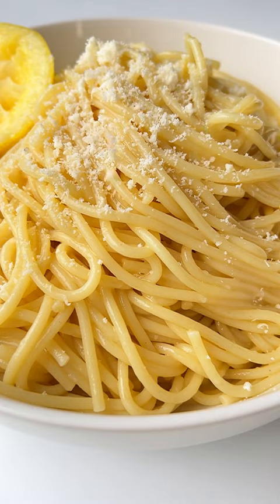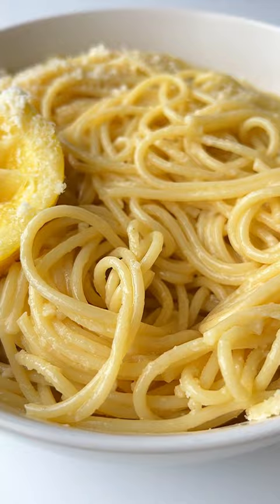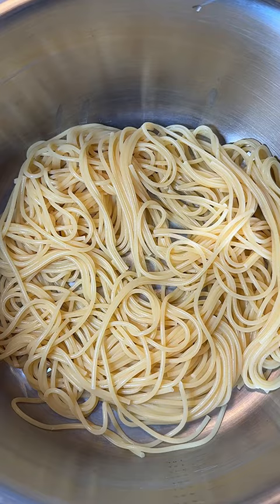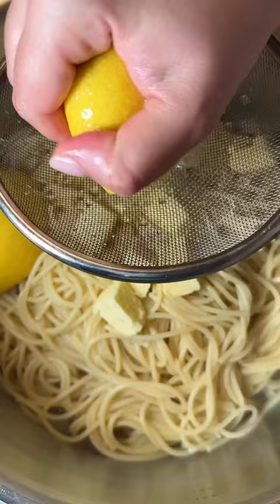I can eat this 3 Ingredient Lemon Pasta EVERY DAY! Pasta Limone is MUST MAKE 🤤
This Pasta Limone is one of my favorite pasta dishes. If you’ve been to Lil’ Frankie’s in NYC’s East Village Dinner — Lil’ Frankie’s (lilfrankies.com), you’ve probably tried their iconic Spaghetti Limone. This recipe is by Frank Prisinzano and after making it, you will quickly understand how it came to be such a famous dish. This pasta is on repeat at my home—it’s easy, quick, and uses just a few basic ingredients that you probably already have on hand.

This recipe has always reminded me of the OG Italian “Alfredo” which simply consists of butter, Parmigiano, and pasta water. It’s called “pasta al burro” and it’s the same concept as pasta limone, minus the lemons. The addition of lemons in this dish make me feel as if I am sitting on the coast of Positano with a glass of wine in hand.

This recipe uses only lemon juice, salt, butter, and pasta water (the liquid gold that binds everything together). It takes 15 minutes from start to finish, and what’s better than a speedy fast meal!

Although I am giving you ingredient measurements, I suggest you measure everything with your heart, and add the amounts that suit your personal taste.

INGREDIENTS
salt
350 grams (3/4 pound) spaghetti (or pasta shape of choice)
6 tablespoons unsalted butter, cut into cubes (preferably grass-fed)
freshly grated Parmigiano Reggiano (parmesan) to taste, grated on the finest side of the box grater (use a high-quality block of Parmigiano)

You can find the full printable recipe with tips and directions linked in my bio or on my website. Search for PASTA LIMONE in the search tab on the website and it will pop right up